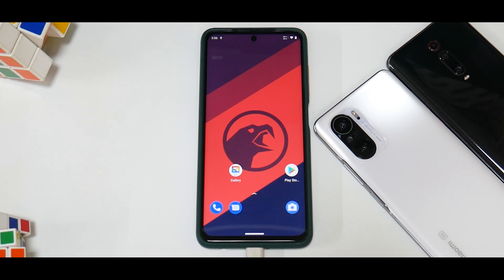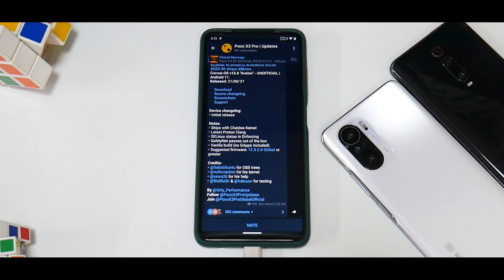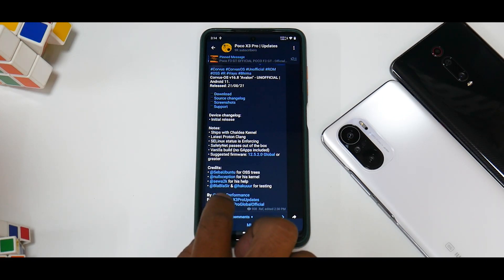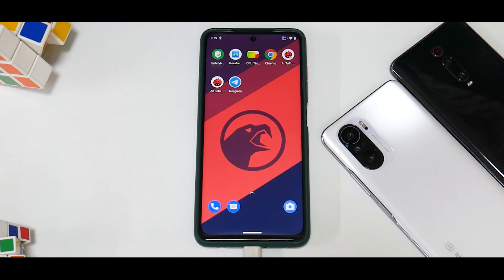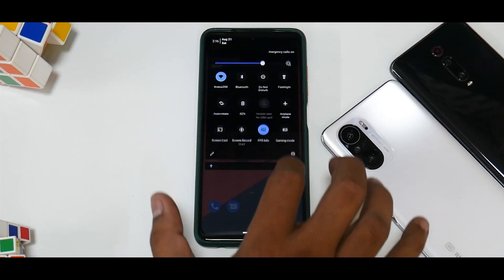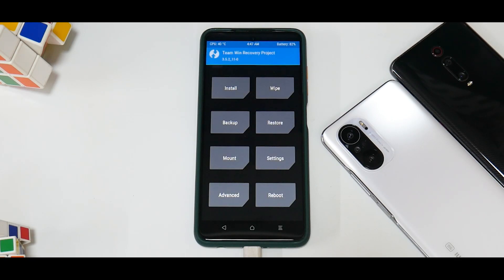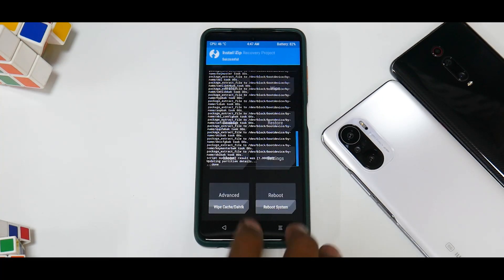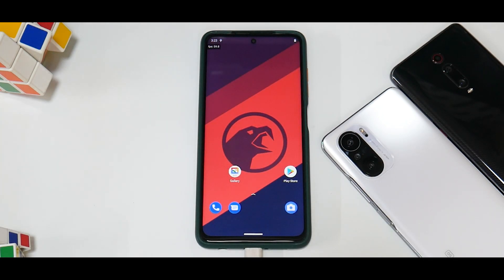POCO X3 PRO Corvus 16.8 Official | How To Install With Download Links.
Here's a step by step guide to install Corvus Os 16.8 on the Poco X3 Pro.